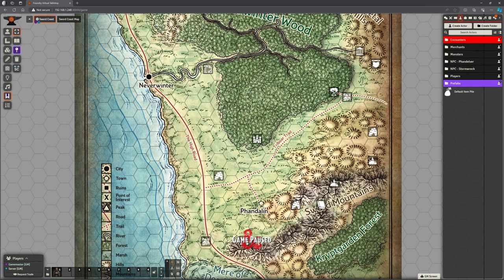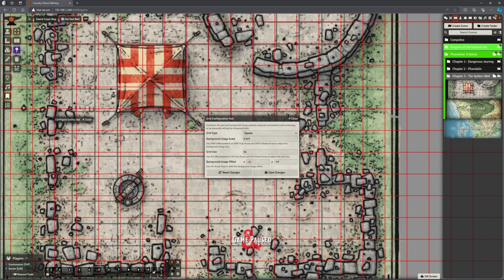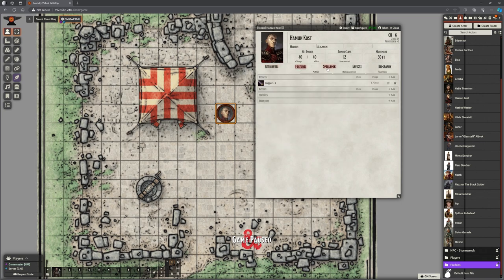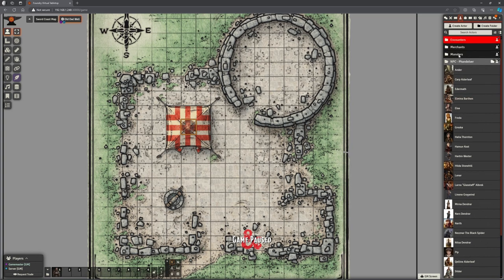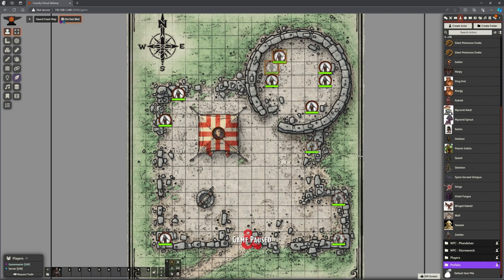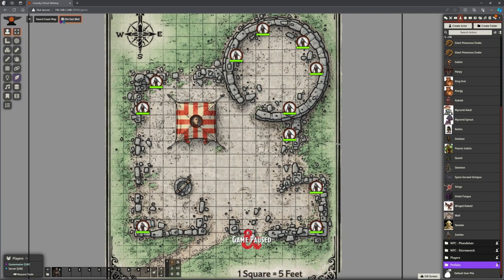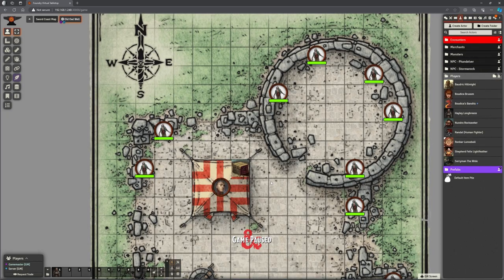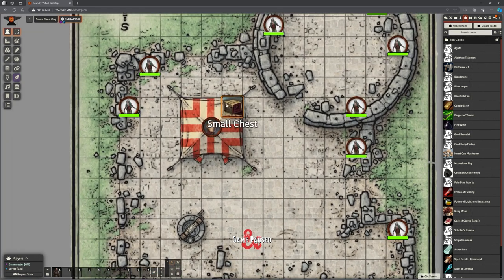Foundry VTT - Phandelver - Session 7: Old Owl Well